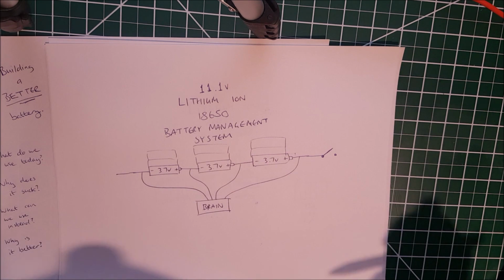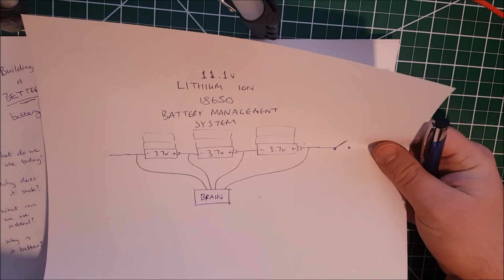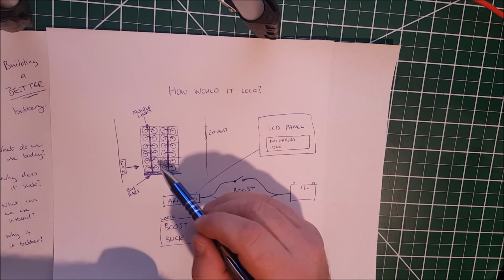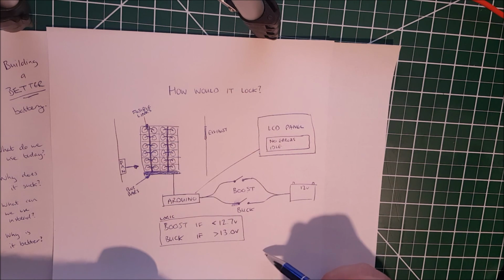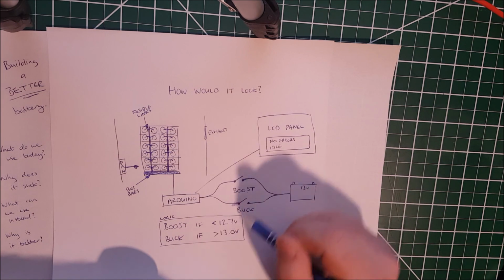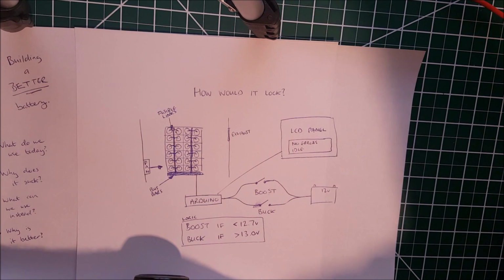Why an Overflow Cell might be better than a DIY PowerWall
I have come to the realization that masses of lead acid batteries are not a great solution to energy storage, and that building an enormous DIY Tesla Powerwall out of used laptop cells requires a lot of effort and maintenance. We need an alternative to the DIY powerwall.

Introducing, the X-BANK concept! (since renamed the Overflow Cell)